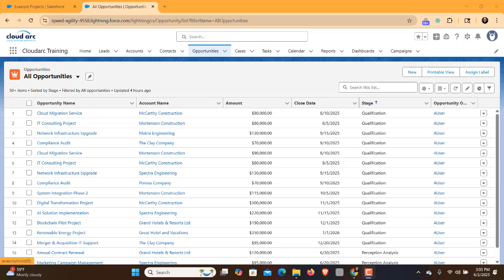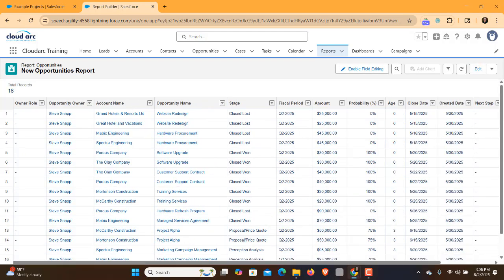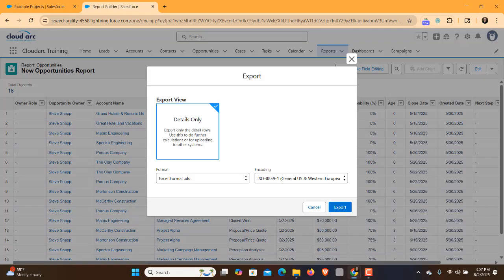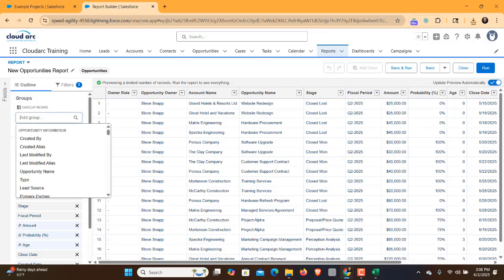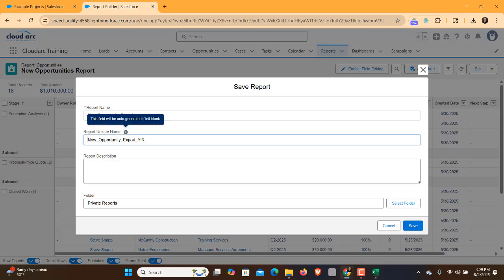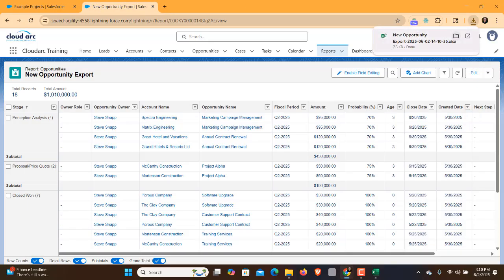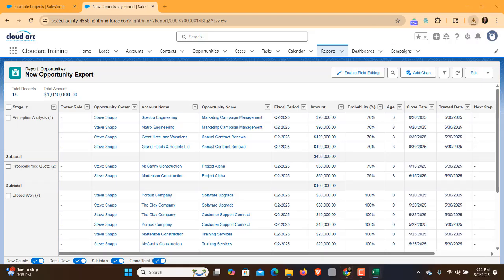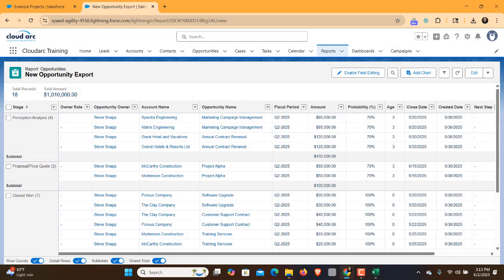Salesforce Report Export | How to Export a Salesforce Report in 2025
1.  Join Steve Snapp and learn How to Export a Salesforce Report in 2025.  This video shows how to export to csv and excel and some tips on exporting best practices.   Please join us.